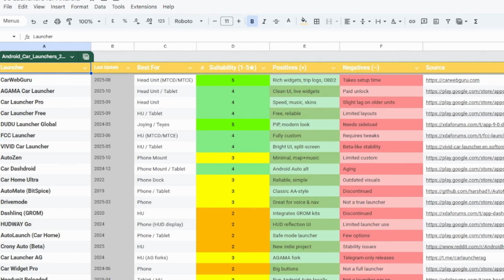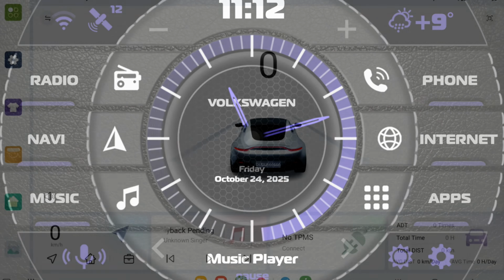Announcing Our Deep-Dive Launcher Reviews!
We’re kicking off a brand-new Android car launcher series — diving deep into the apps that transform your dashboard into a smarter driving experience.

From sleek interfaces and voice control to real-world navigation tests, we’ll explore how each launcher performs where it really counts: on the road. Whether you’re running a FYT, MTCD, or generic Android head unit, this series will help you find the perfect setup for your van, camper, or daily driver.

Expect honest reviews, comparison tests, UI walk-throughs, and real-drive impressions. We’re testing everything from well-known launchers to hidden gems from XDA and beyond — all with practicality and ease of use in mind.

🛠️ ANDROID CAR TECH & GEAR:

(The ultimate playlist for setup, reviews, and deep dives)

(Detailed specs of every launcher we’ve found)

🌍 TRAVEL PLANNING & ESSENTIALS

💳 TRAVEL CARDS WE USE

🚐 GEAR & MERCH

Our Travel & Vanlife Gear

(Exclusive updates, behind-the-scenes, and video credits)

00:00 – We’re starting a new series!
00:28 – Why Android car launchers matter
01:10 – What this new series will cover
02:05 – How we’ll test and review each launcher
03:00 – What makes a good launcher for real driving
04:10 – Sneak peek of upcoming apps
05:00 – Join the conversation & subscribe for more